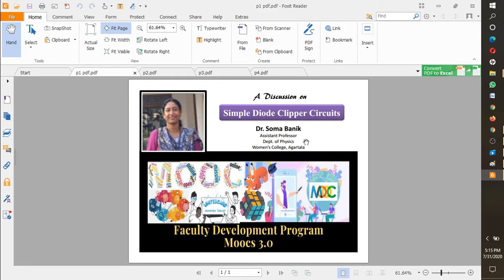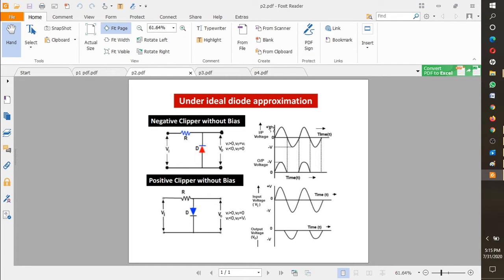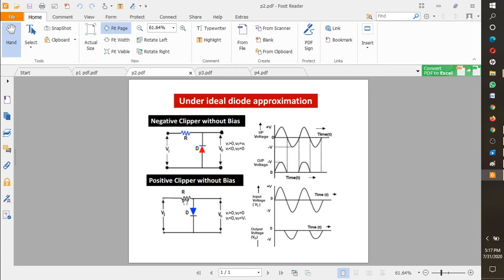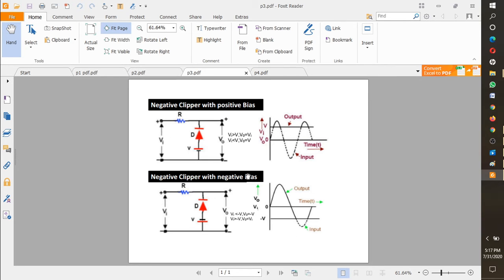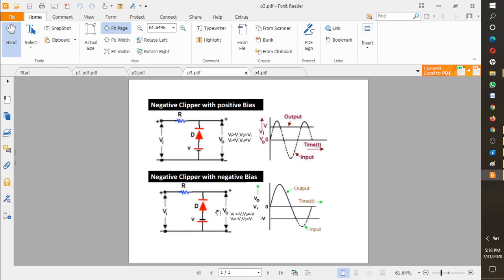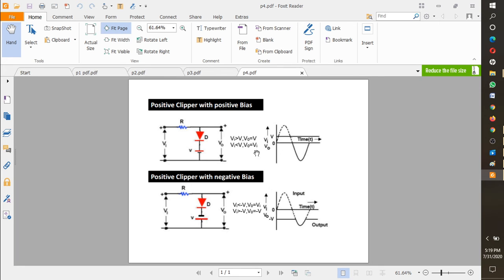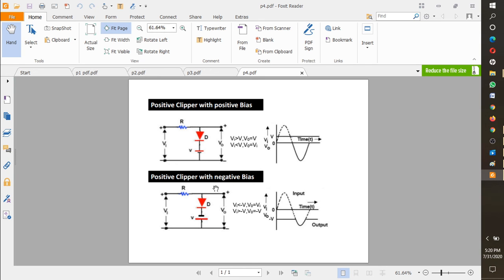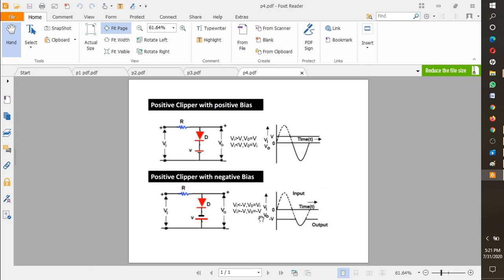FDP on Managing online classes and co creating MOOCs Discussion on Simple Diode Clipper Circuits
Diode clipper circuits are very important in wave shaping and communication. This video discusses about shunt diode clippers with and without bias.